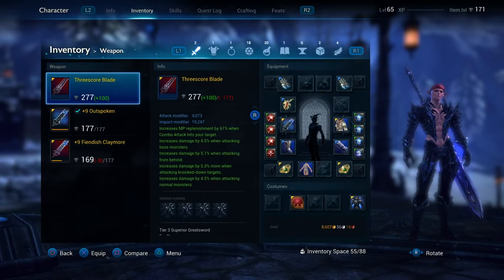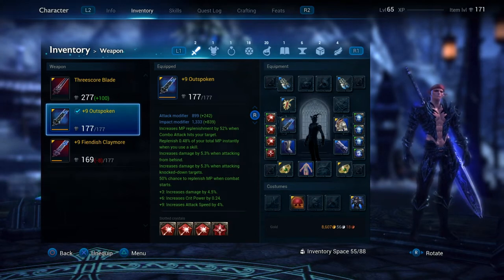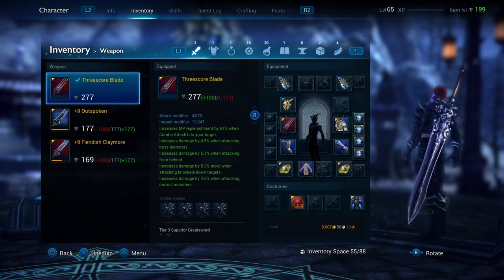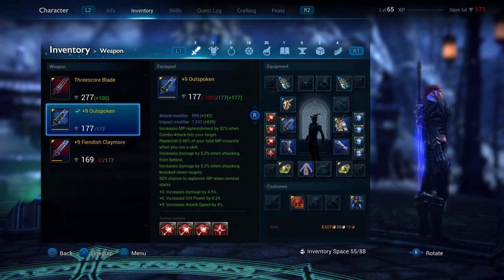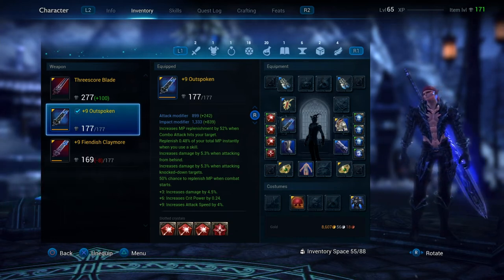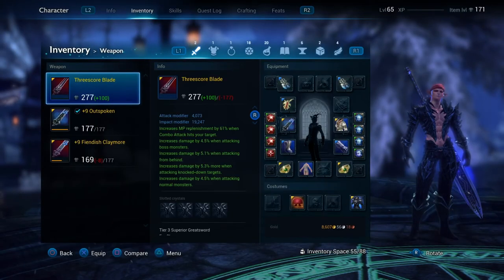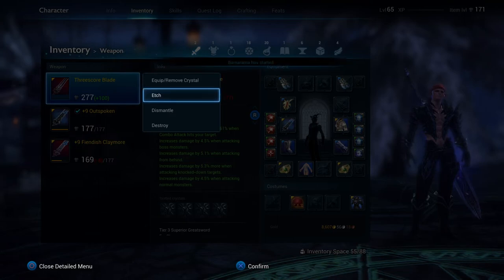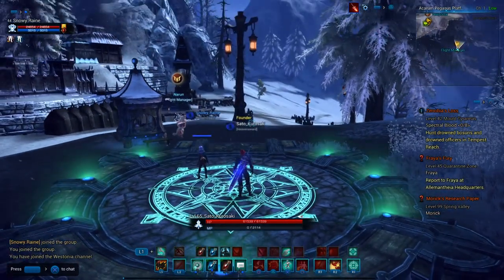Tera Console - Weapon Enchanting - Beginners Guide